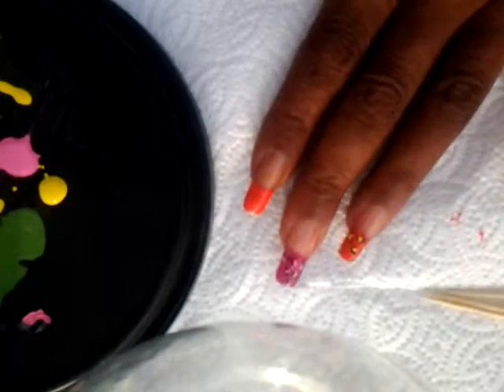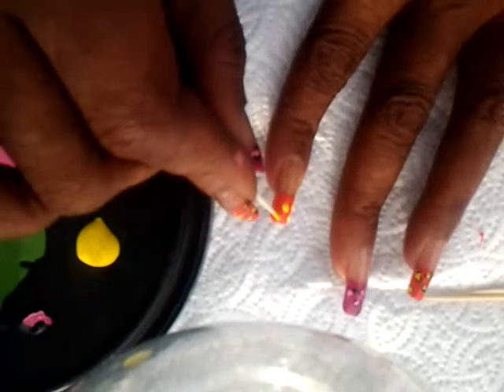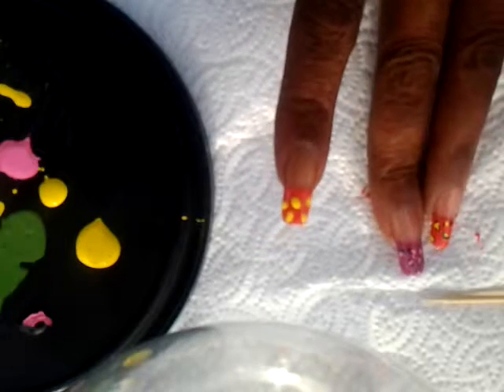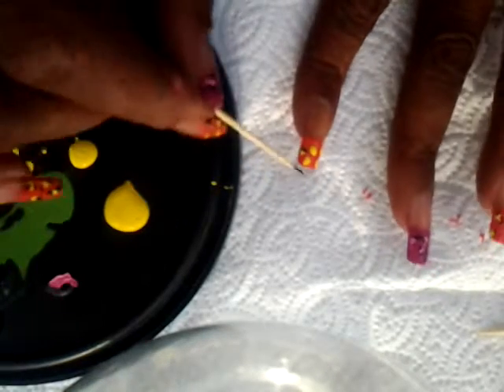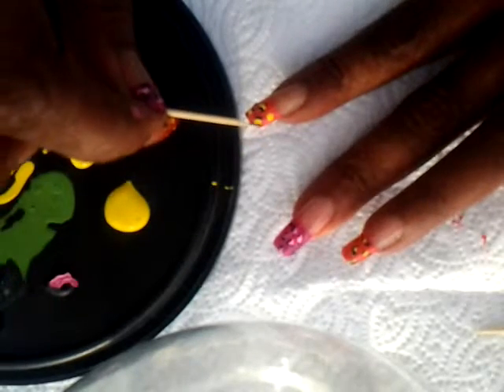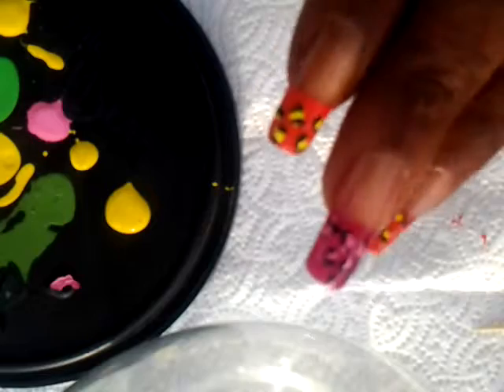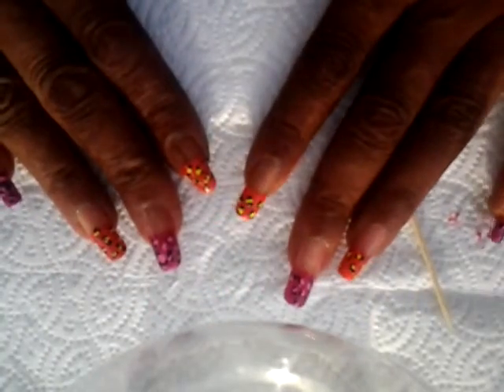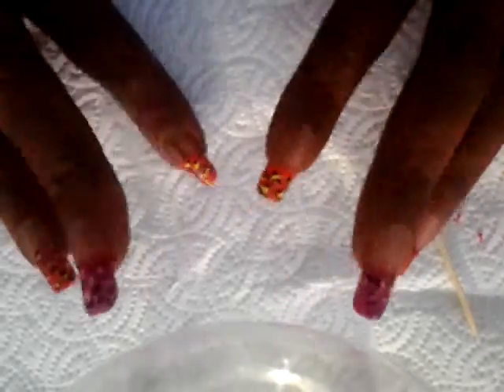Neon Spring Animal Print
Supplies Used
Base and Top oat - NailLife Revitalizer
French Colors: OPI My Paparika is Hotter than Yours (orange) Kleencolor - Grape Burst
Apple Barrel Acrylic Paint: Yellow - Banana; Pink - Fuscia; Black (Negra)

Health & Wellness Tip* Smile at a Stranger Today